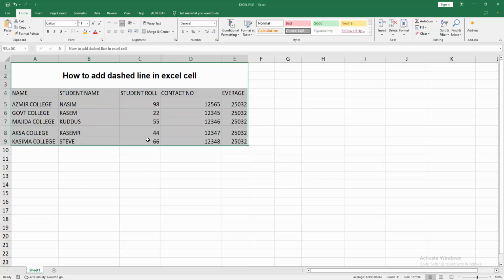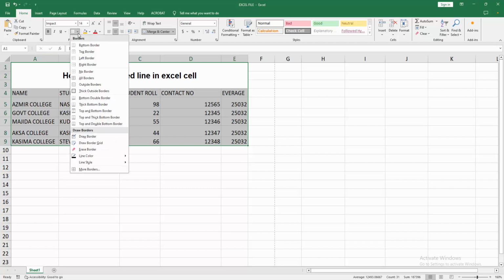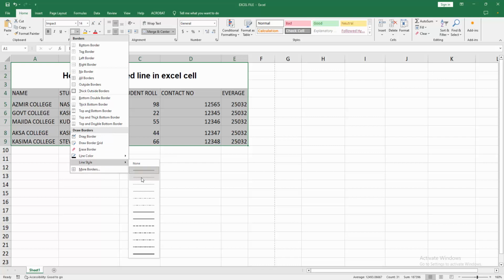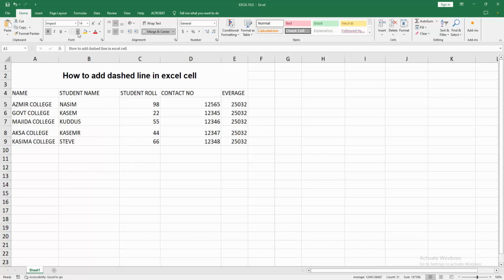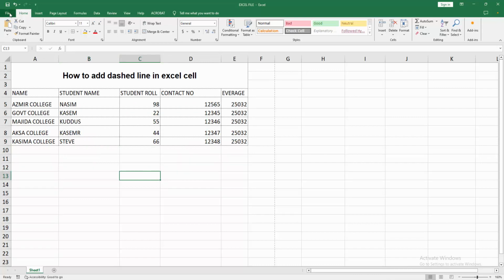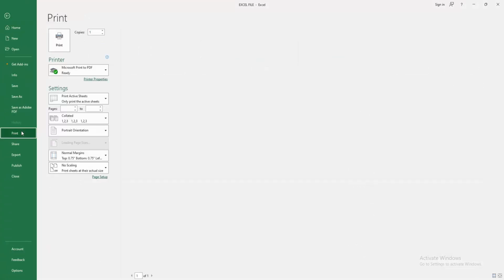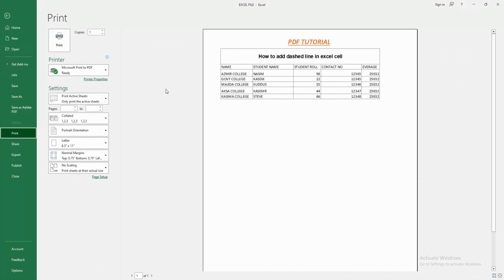How to add dashed line in excel cell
Assalamu Walaikum,
In this video I will show you, How to add dashed line in excel cell.  Let's get started.